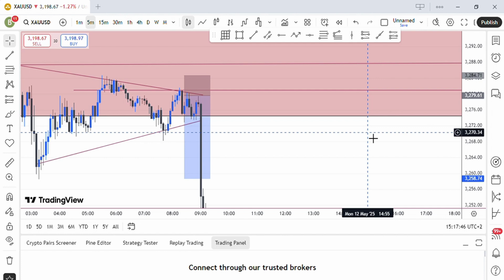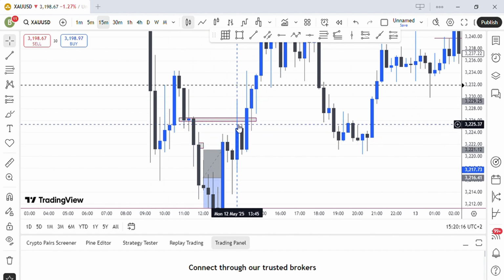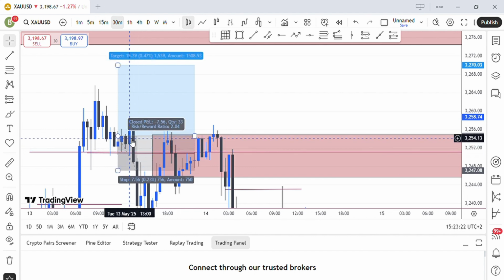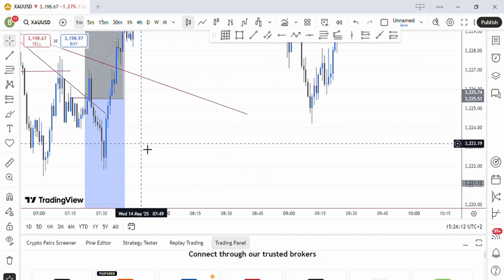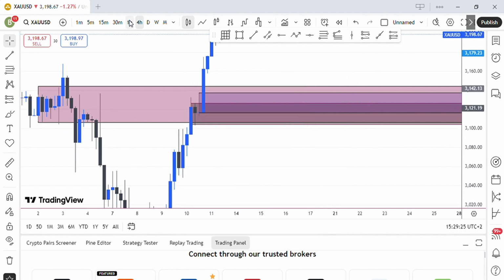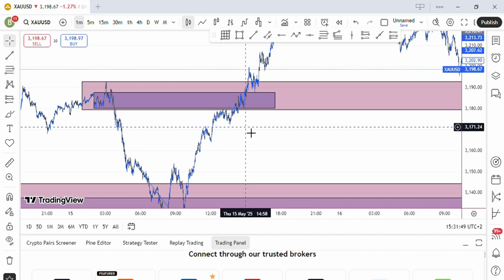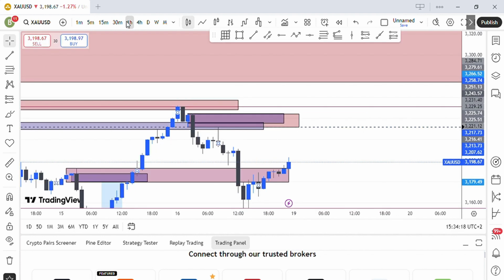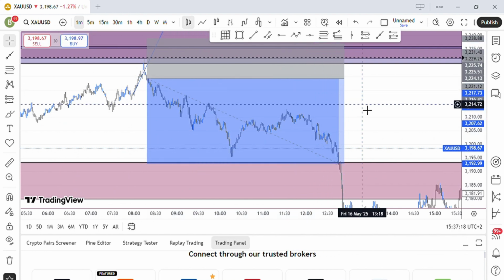I Took These Trades Last Week… Here's What Happened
In this video, I break down the trades I took last week—what I saw, why I entered, and how each trade played out. You'll get a behind-the-scenes look at my thought process, including entry triggers, risk management, and lessons learned.

Whether you're a beginner or experienced trader, this recap might give you insights to refine your own strategy.